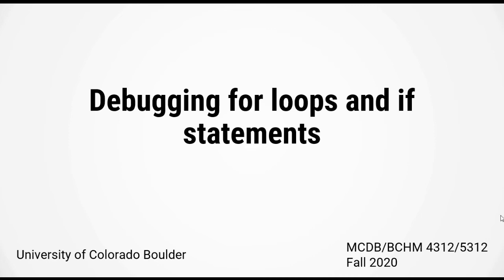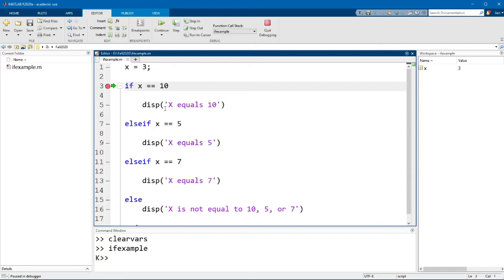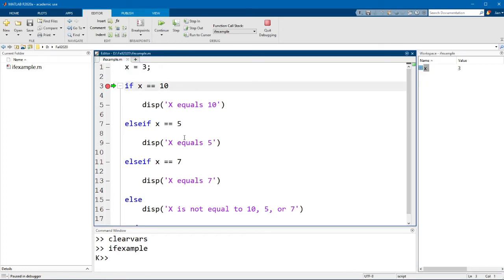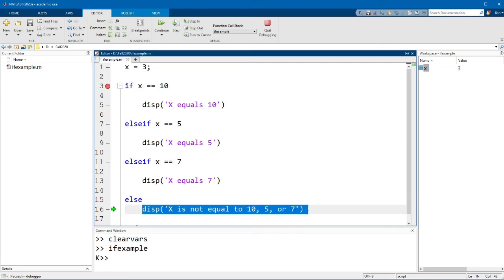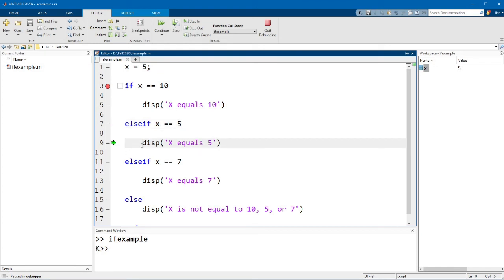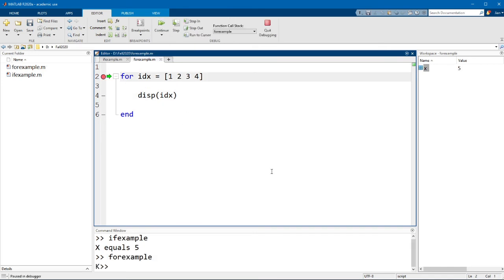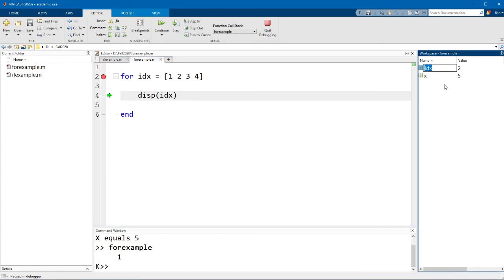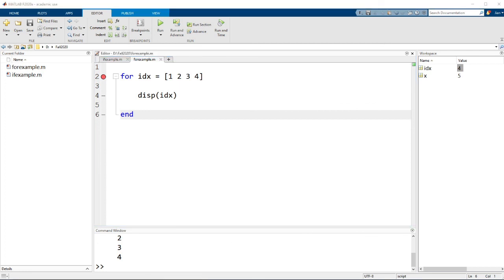Debugging for loops and if statements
Learn how to debug for loops and if statements in MATLAB